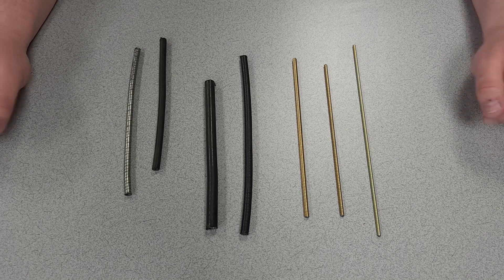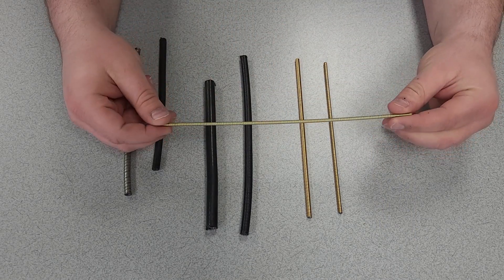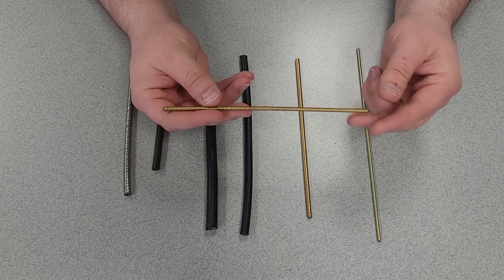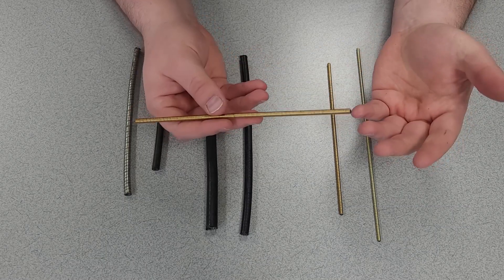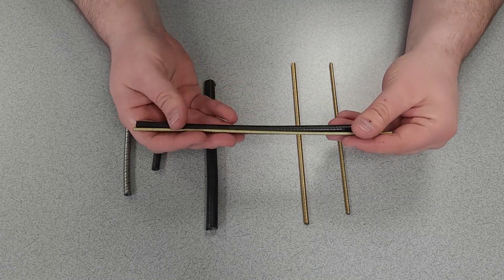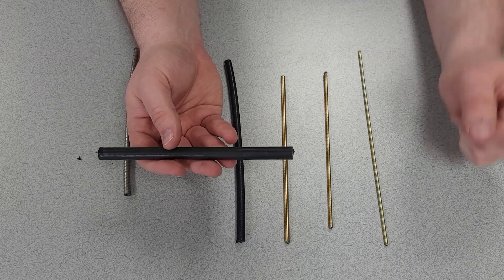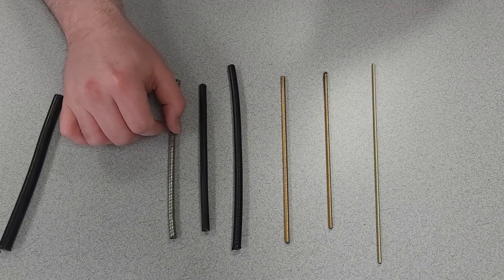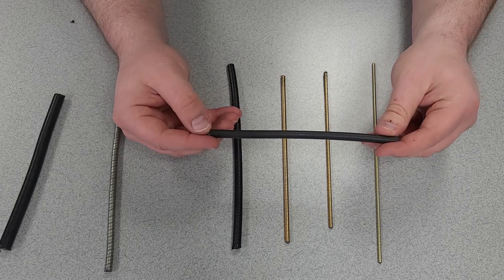Comparing Different Flexible Shaft Core and Casing Sizes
This video is to show you all about the different sizes and uses for flexible shaft and core. Some are used for speedometer cables. Some are used Veeder-Root counters. Some are used for heavy duty machinery! Lots of different applications and lots of different potential uses!